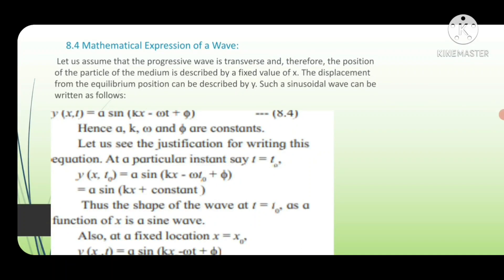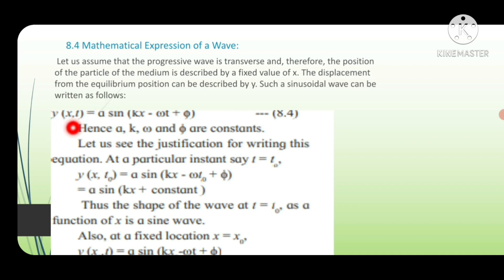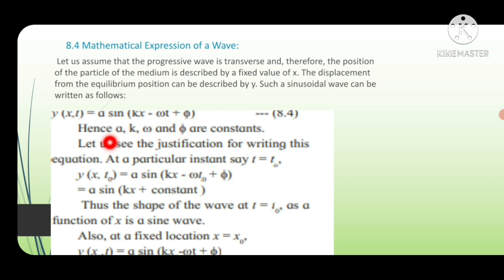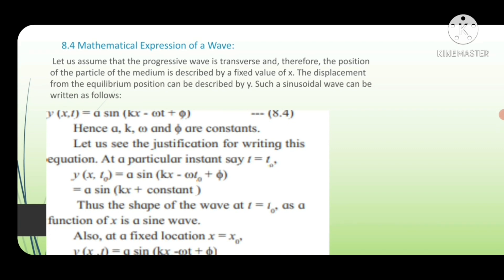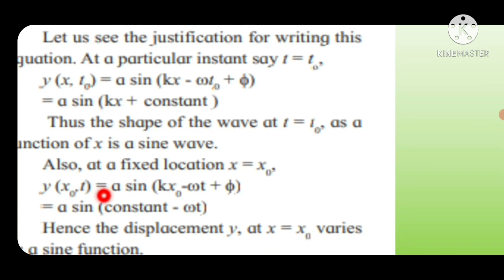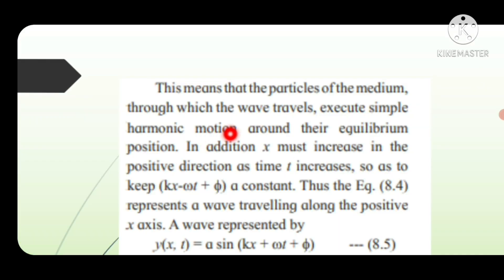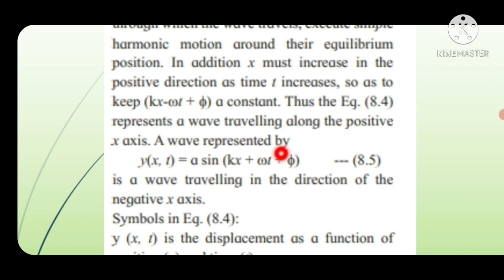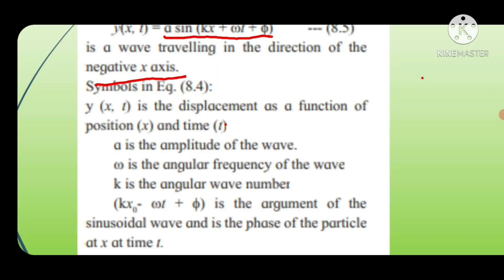SOUND/unit-8/XI class/physics part I/lecture 3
K B ROHMARE JUNIOR COLLEGE, KOPARGAON